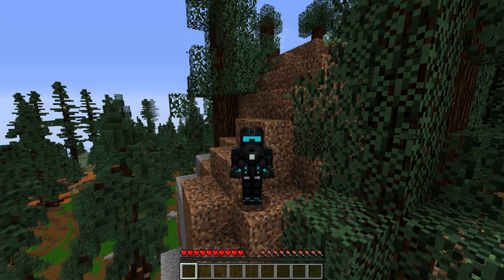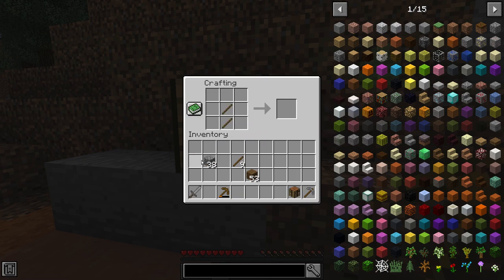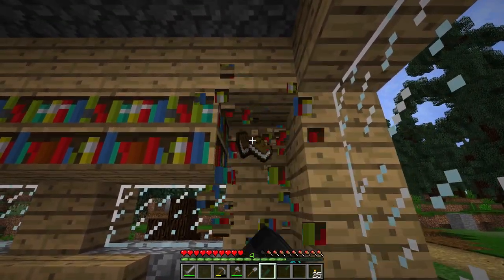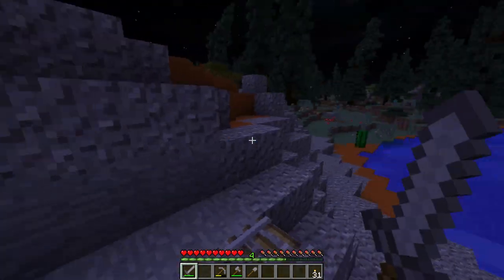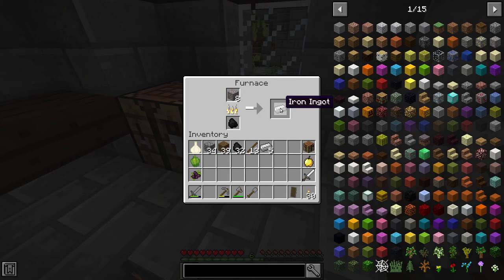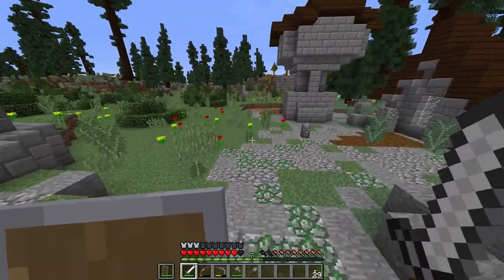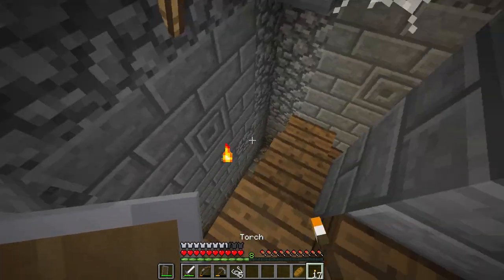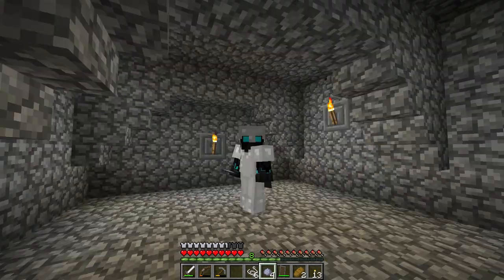Ice and Fire: A Fateful Adventure - HOME TOWER! - E01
Hello and welcome to a new series here on the channel, called Ice and Fire: A Fateful Adventure! It's a modded series primarily focused around the mod Ice and Fire. My best friend Attelantice wanted to see me play with the mod and I wanted to make a new series so yeah here we are xD